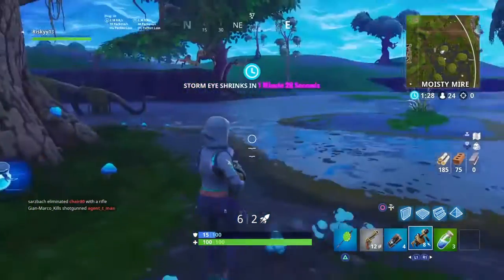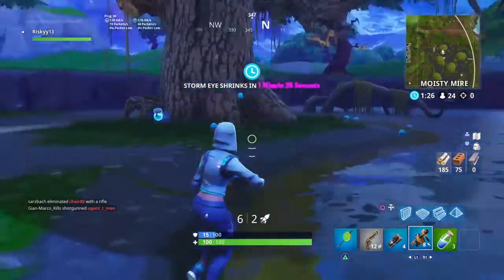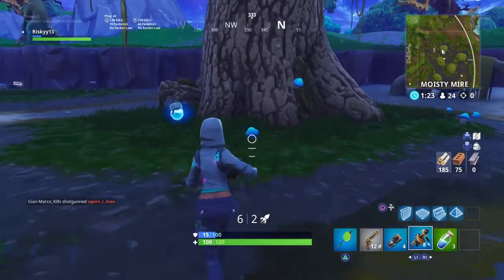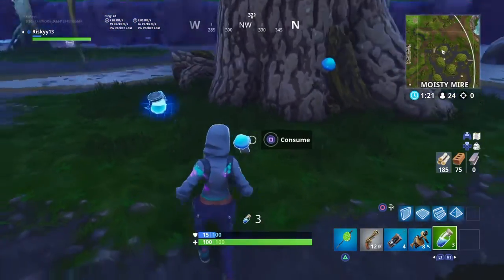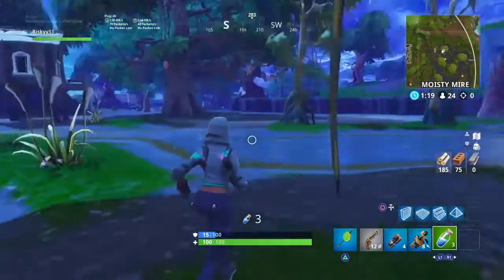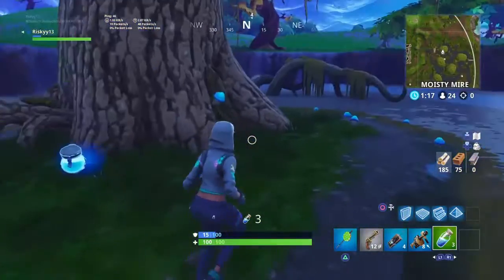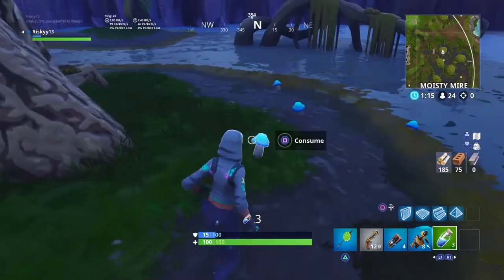NEW FORTNITE SHIELD MUSHROOMS! | NEW FORTNITE CONSUMABLE!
In this video I show you all the Brand New Shield Mushroom Consumable In Fortnite!